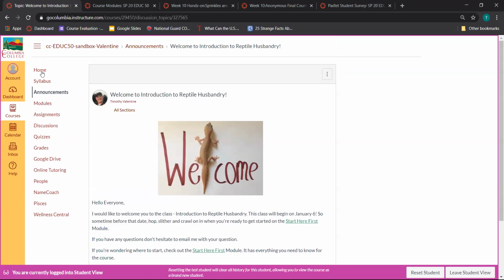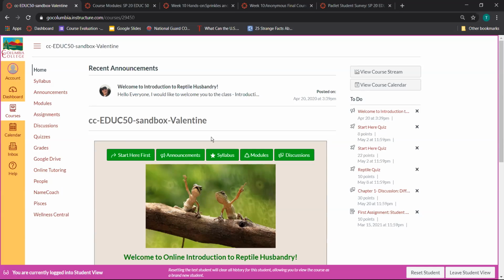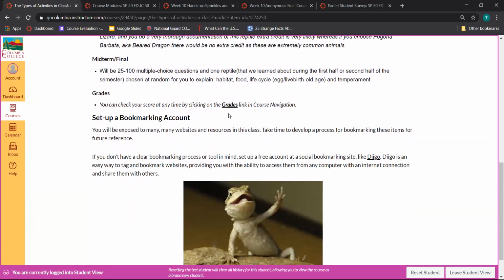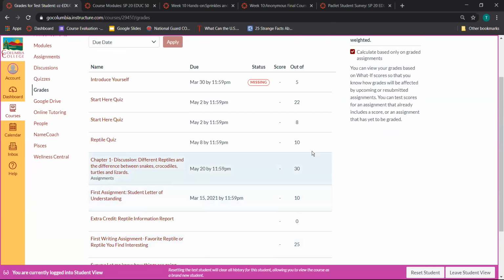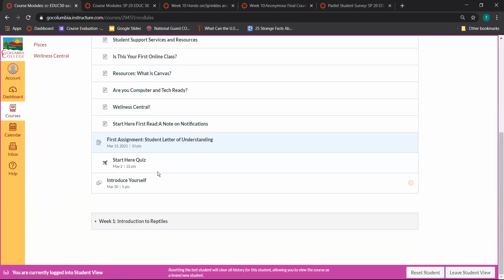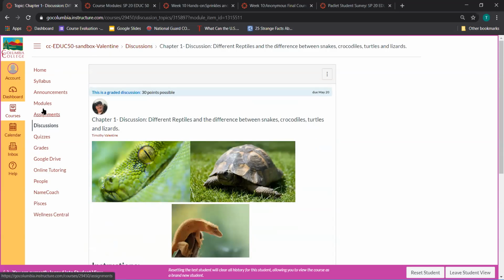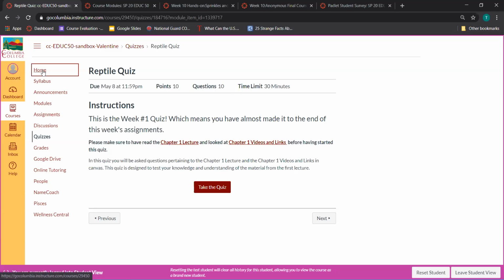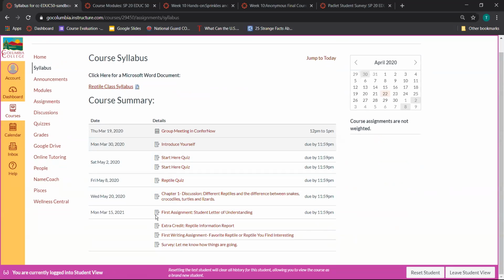Intro to Reptile Husbandry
This is a video walk through of the online course.